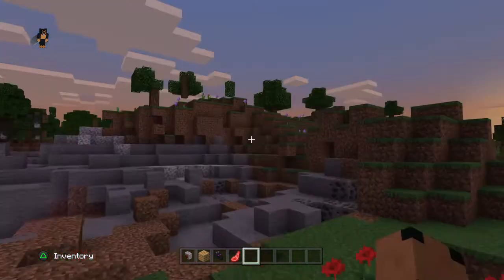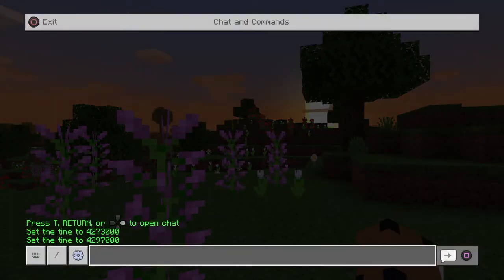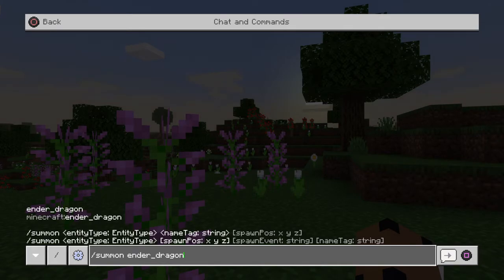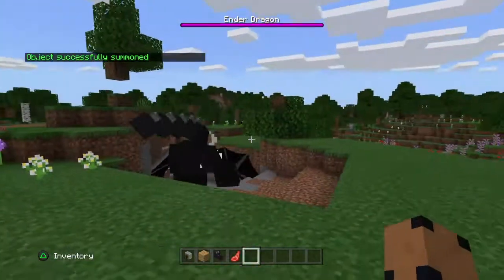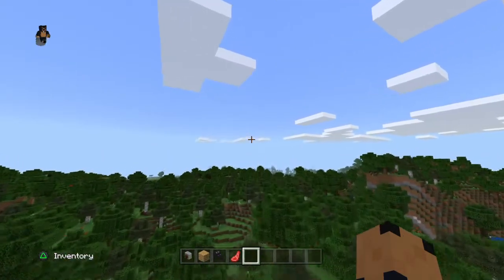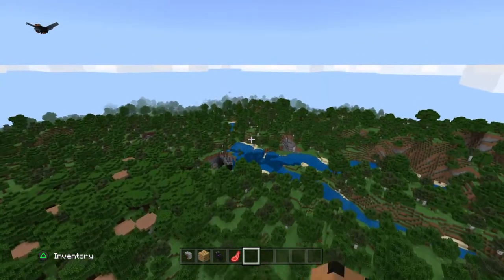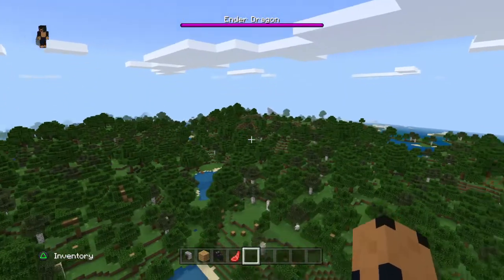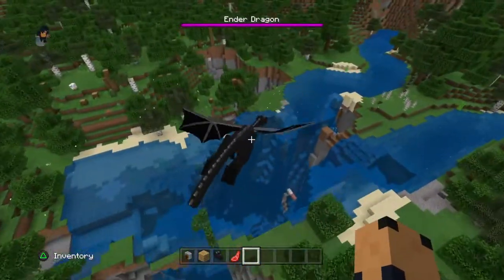!How to make a ender dragon in minecraft!